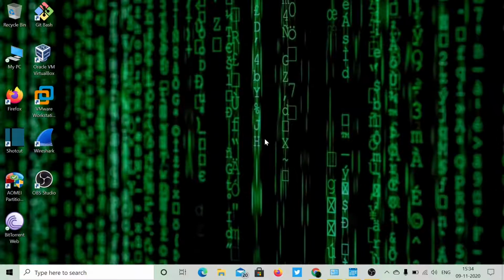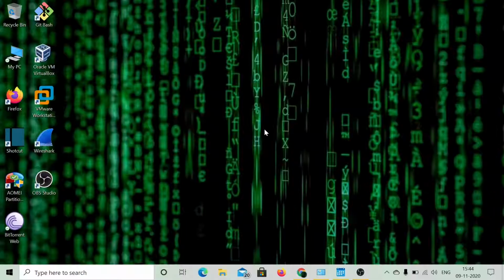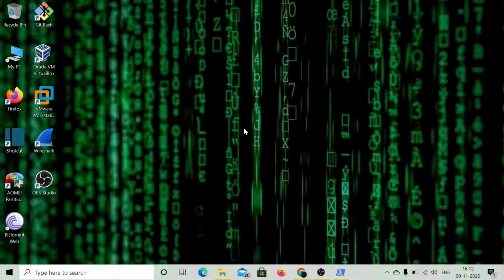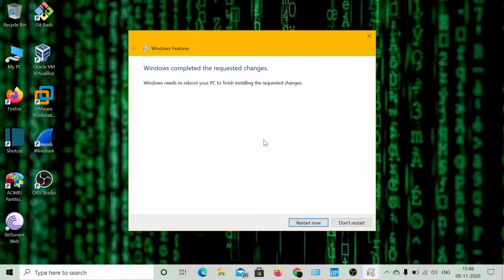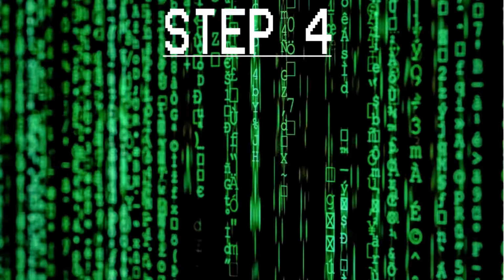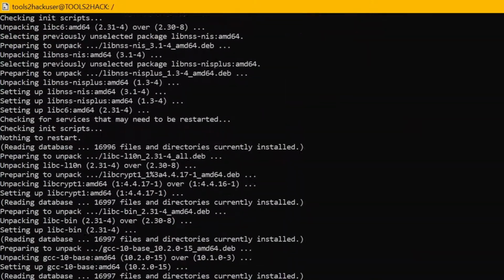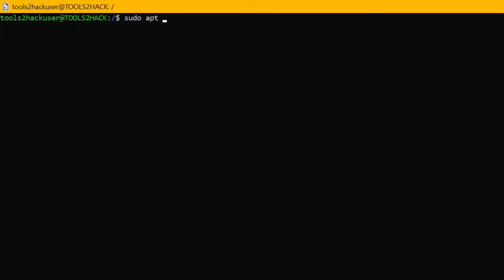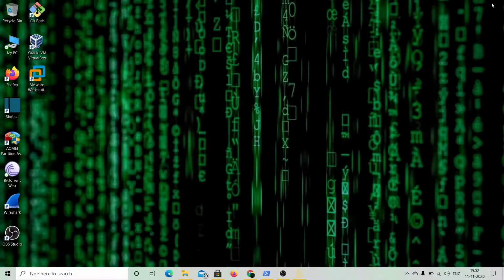Access Kali Linux Using Windows Subsystem For Linux | Tools2Hack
In this video,I talk about What is Windows Subsystem For linux,How to update and use it and accessing Kali Linux using WSL.

TIMESTAMPS:-
00:00 - THE START!
00:56 - STEP 1 (GET TO KNOW ABOUT WINDOWS SUBSYSTEM FOR LINUX)
01:51 - STEP 2 (GET YOUR COMPUTER READY FOR WINDOWS SUBSYSTEM FOR LINUX)
03:08 - STEP 3 (UPDATE AND CONFIGURE THE WINDOWS SUBSYSTEM FOR LINUX)
04:06 - STEP 4 (INSTALL AND CONFIGURE THE KALI LINUX APP)
07:14 - THE END!

Like,Share this video if you found it helpful in any way and subscribe my channel  to follow me along this journey and hit the bell icon to receive the notification instantly when I post an video.If you have any doubt related to my content,make sure to post it in the comments box below.

Also,do follow the Social Media Accounts related to this channel to receive updates about the upcoming videos:-